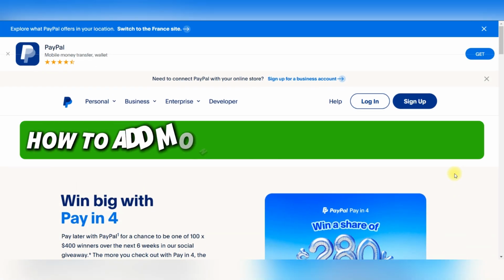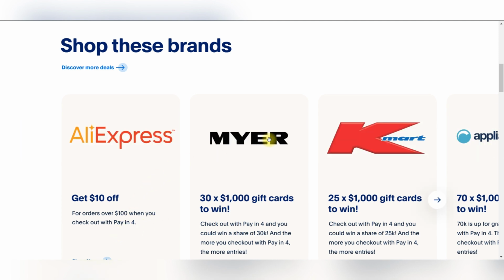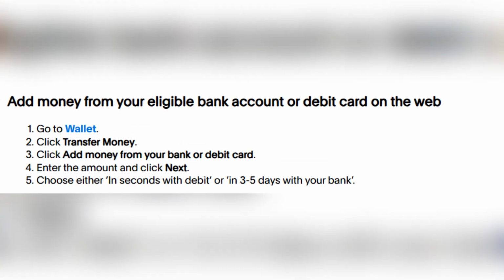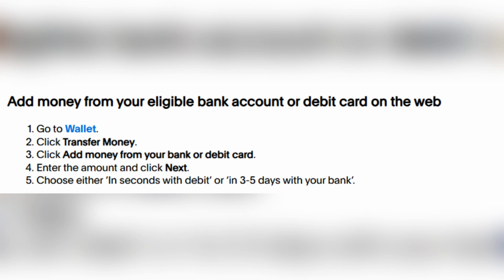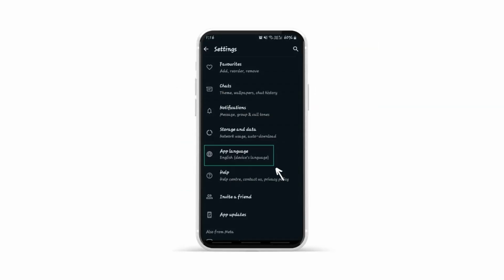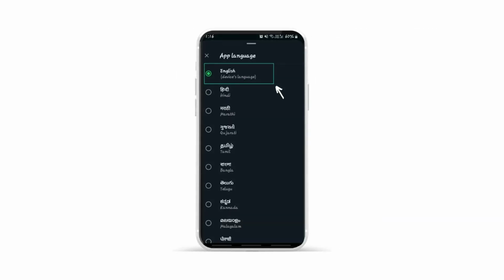How To Add Money To PayPal From Debit (2026) Full Guide!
How To Add Money To PayPal From Debit (2024 / 2025) Full Guide!

In this video, I'll show you How To Add Money To PayPal From Debit